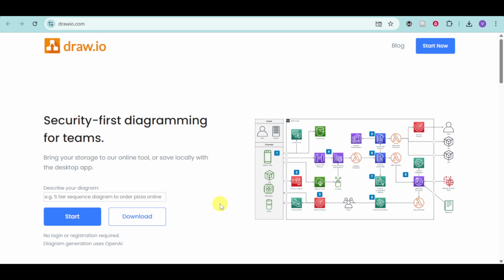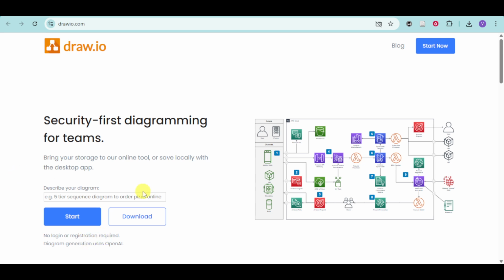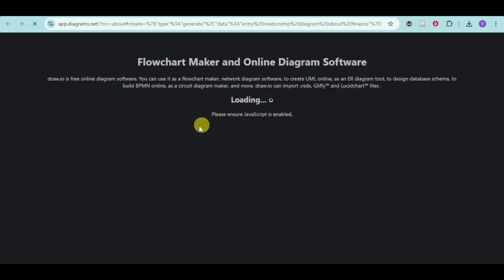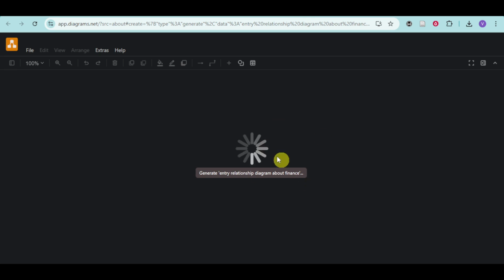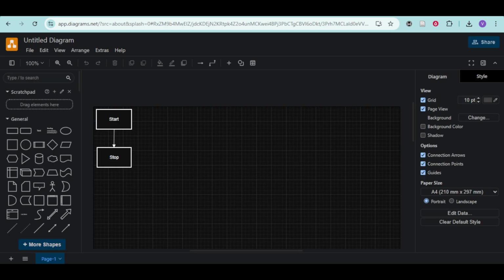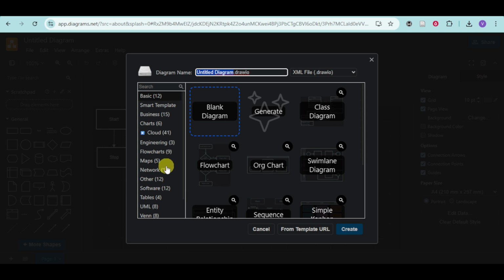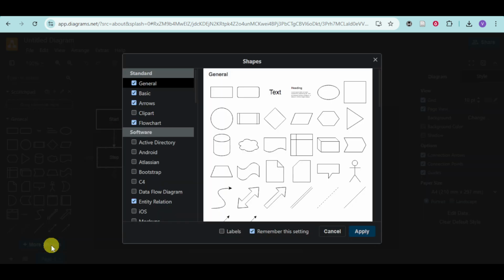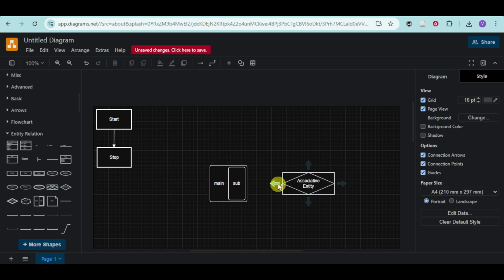How to Create ER Diagram in Draw.io 2025 (FULL GUIDE)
Want to design your database visually? In this step-by-step tutorial, you’ll learn how to create an ER Diagram (Entity Relationship Diagram) in Draw.io (also known as diagrams.net) — fast and easy.

We’ll cover:

How to open Draw.io and set up for ER diagramming

Adding entities, attributes, and relationships

Creating primary and foreign keys

Formatting and exporting your ER diagram for documentation or presentations

Whether you’re a student learning database design or a developer planning a project, this guide will help you build professional ER Diagrams using Draw.io